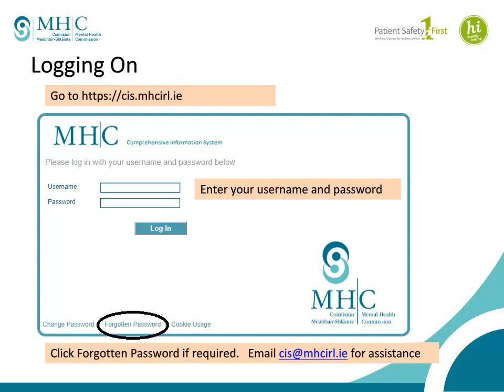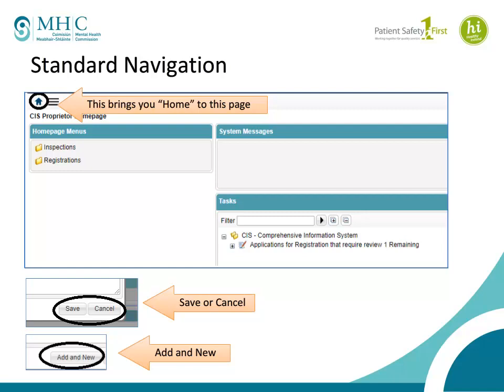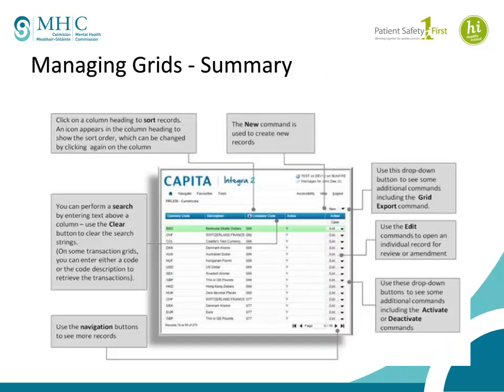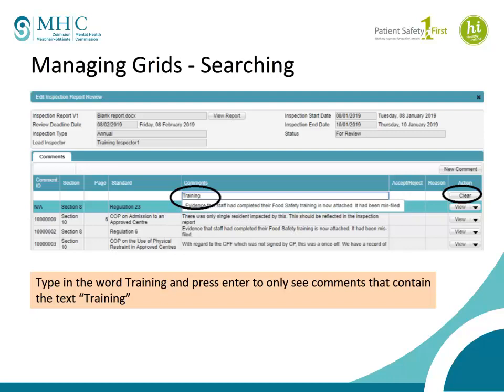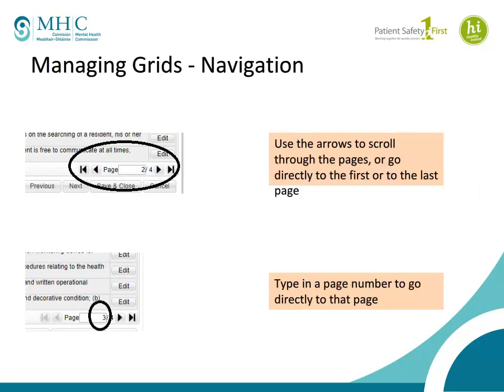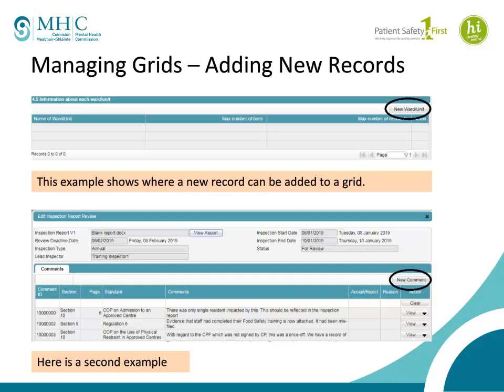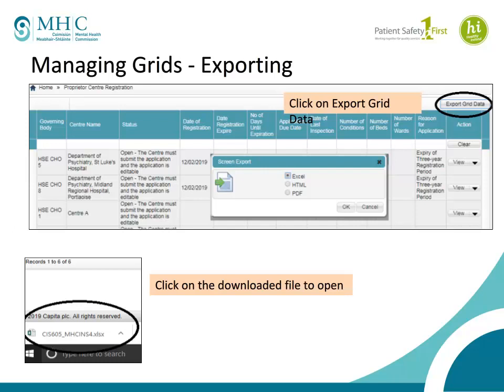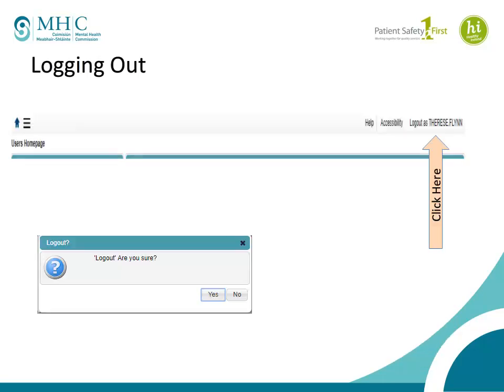2 General Navigation Within CIS 7 47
This simple video helps you understand the general navigation of how CIS works.